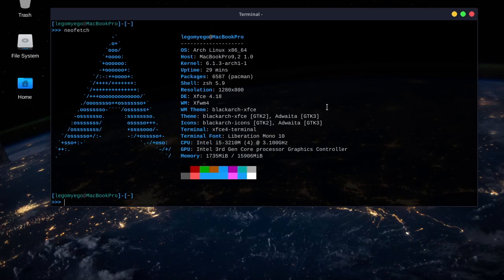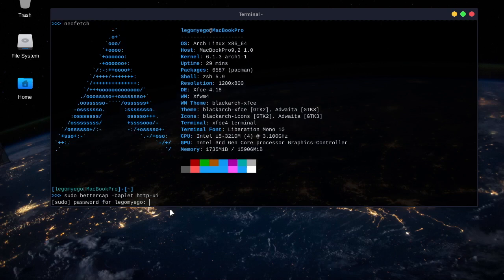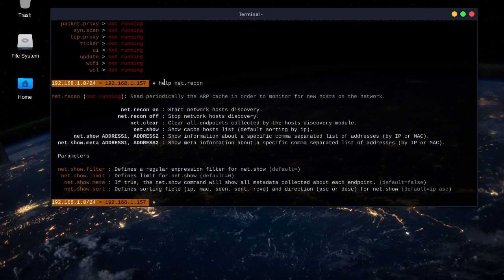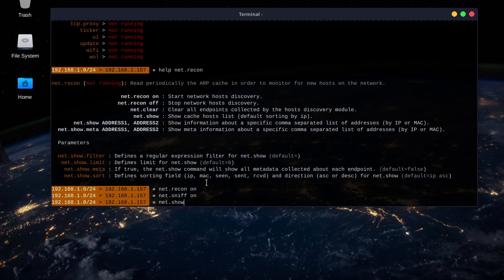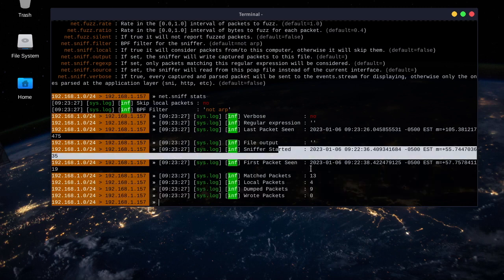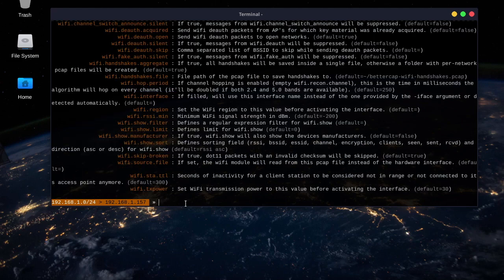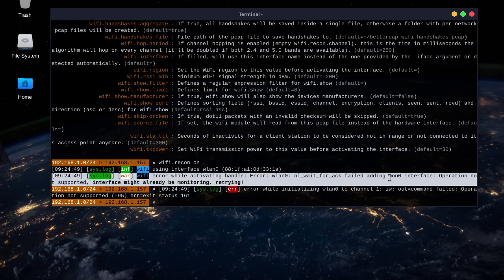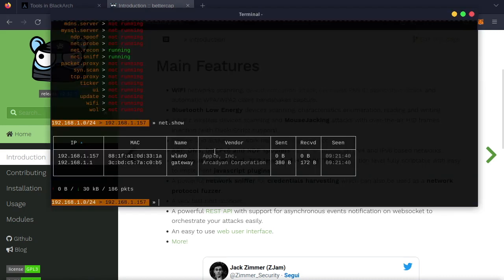Bettercap - Network Recon & Sniffing - BlackArch Linux #7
I showcase a few core commands and explain the basics of reconnaissance with Bettercap.